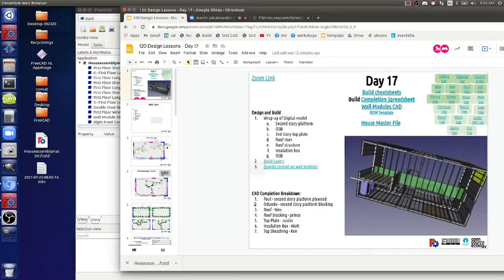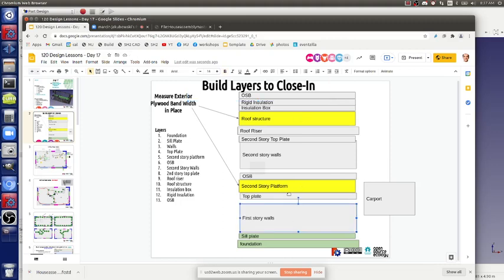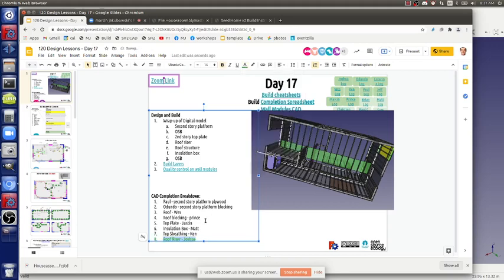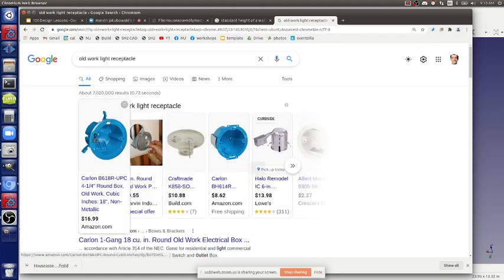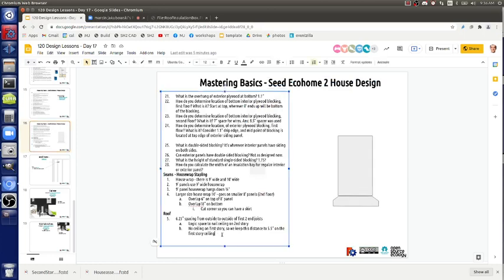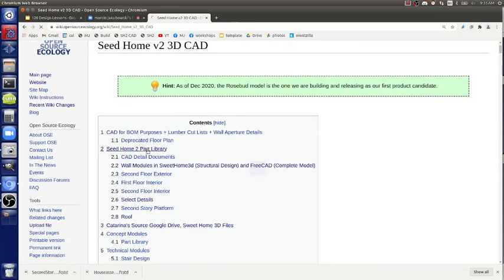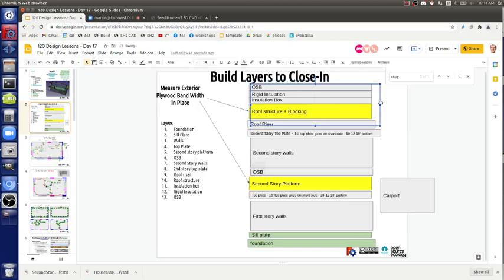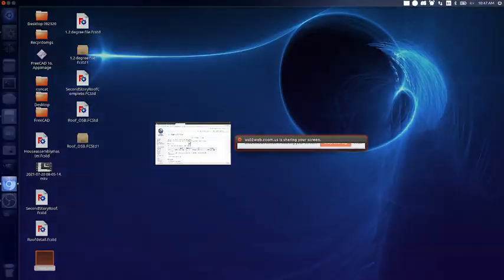120 Design Lessons - Day 17